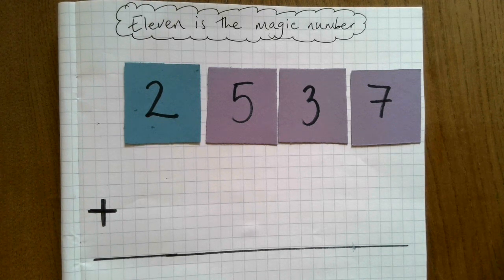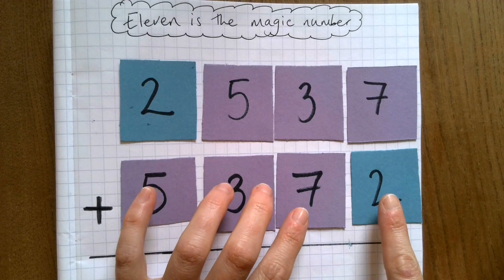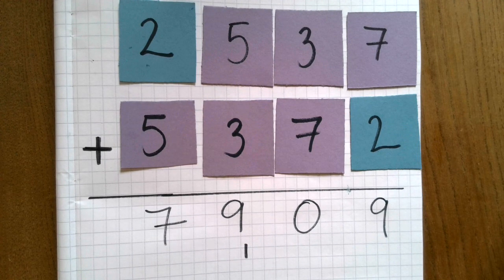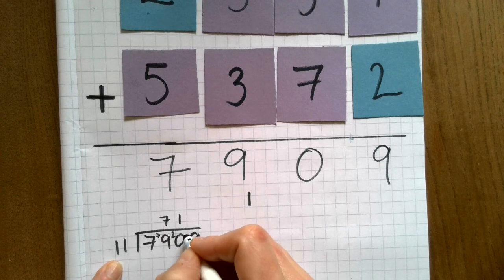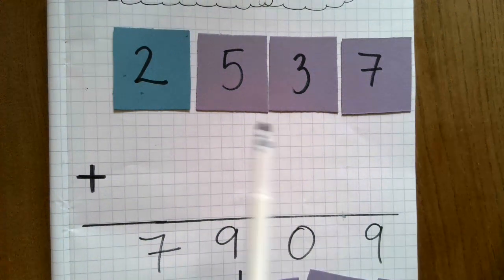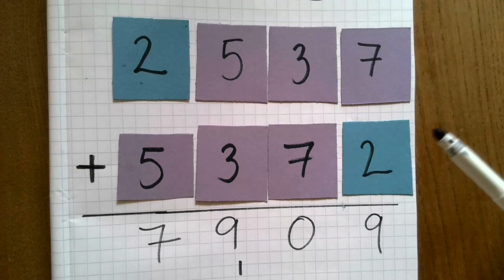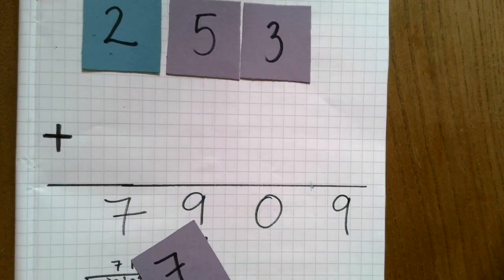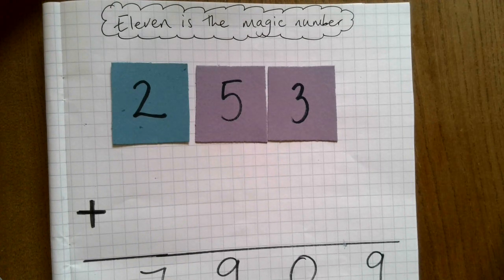11 is the magic number - Maths Investigation